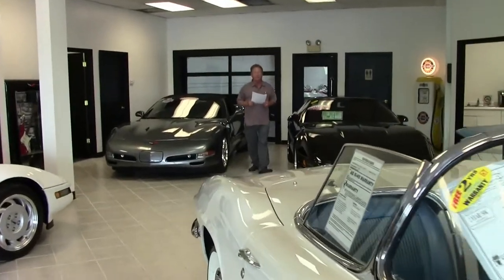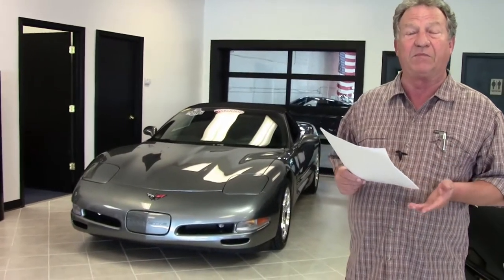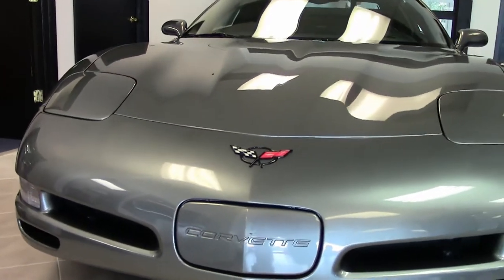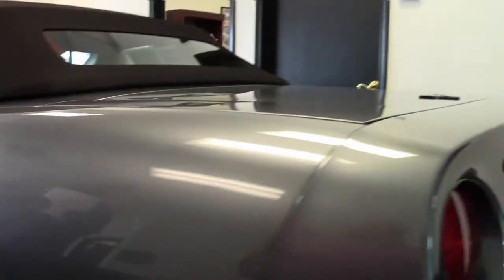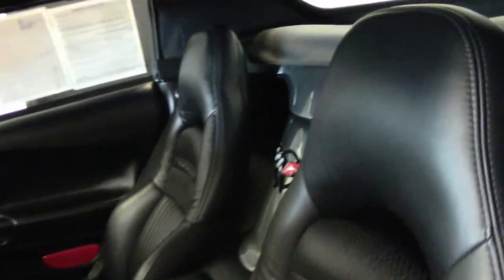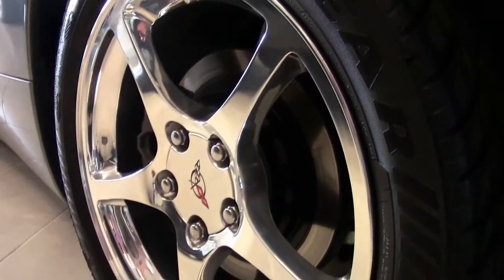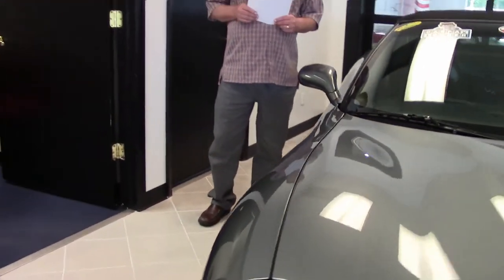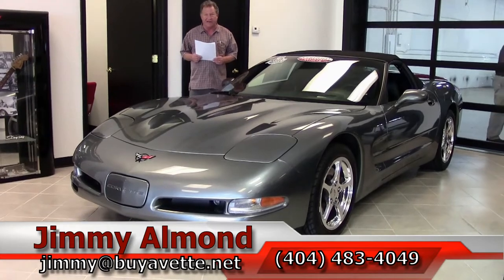2004 Corvette 1SB Convertible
2004 Corvette 1SB Convertible For Sale

Medium Spiral Gray exterior, Black interior, Black convertible top. 350hp LS1 engine, 6 speed manual transmission, posi rear-end. Factory features include the $1,200 1SB Preferred Equipment Group (Heads Up Display, memory package, tilt-n-tele, auto-dimming rearview mirror, auto headlights), F55 Magnetic Selective Ride Control, polished wheels, dual power sport seats, dual zone electronic climate control, Bose cassette stereo, fog lamps, power windows, power locks, power steering, power brakes, power mirrors, power antenna, cruise control, ABS, traction control, Active Handling. Coming with a clean one owner Carfax, LOADED with factory options, and showing just 9,623 miles, this 2004 Corvette Convertible is in OUTSTANDING condition inside and out! This car's paint is vg-exc, with a great shine. Convertible top is vg-exc as well, as are the factory polished wheels. Correct Goodyear Eagle F1 EMT runflat tires show an average of 7/32nds tread depth remaining. The interior of this 2004 Corvette Convertible shows vg-exc factory leather seats, door panels, and center console, and a vg steering wheel. This car is completely factory stock, features a corrosion-free subframe, has been fully serviced, and all instrument gauges, lights, turn signals, brakes, engine, transmission and rear-end are all in good operating condition. Please do not assume that this is an average condition Corvette, as Buyavette specializes in "hand-picked Corvettes" that are loaded with expensive factory options. All of our Certified Corvettes are way above average condition for the miles. In addition, they are all fully serviced. Consider that sellers rarely spend money getting full service before offering their car for sale. Dealers typically only wash the car before offering it for sale. We however adhere to strict quality control standards when purchasing, as well as inspections and service. All Certified Corvettes are fully serviced and ready to enjoy. 9K Miles.